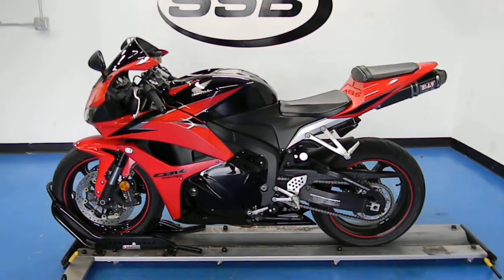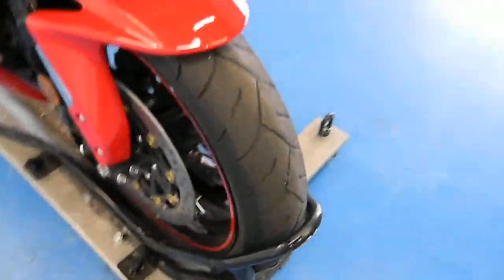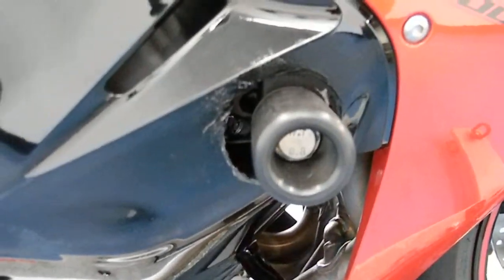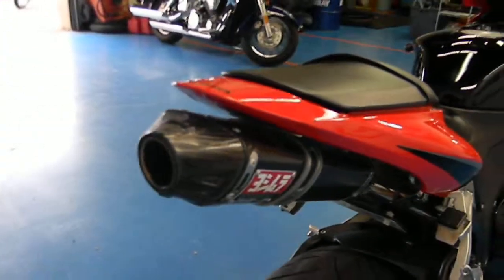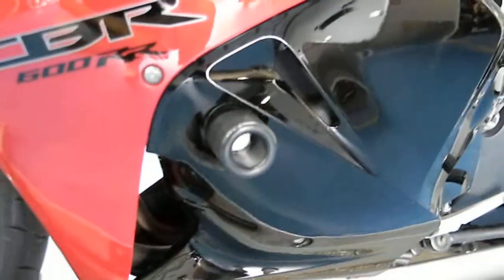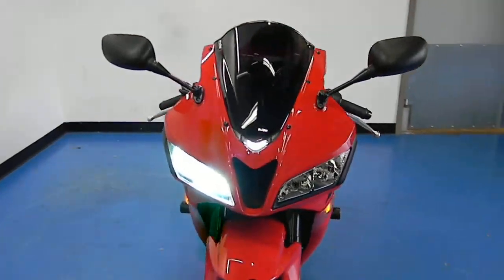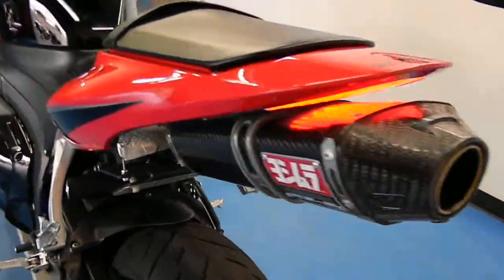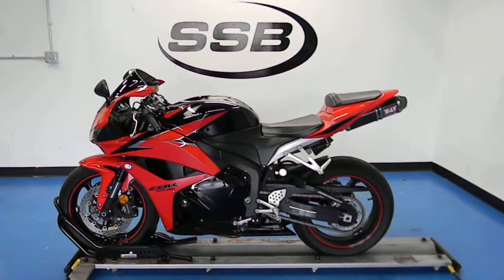2009 Honda CBR600RR Red - used motorcycle for sale - Eden Prairie, MN